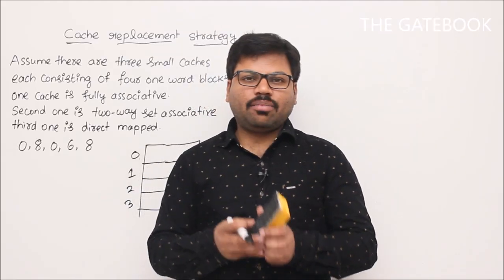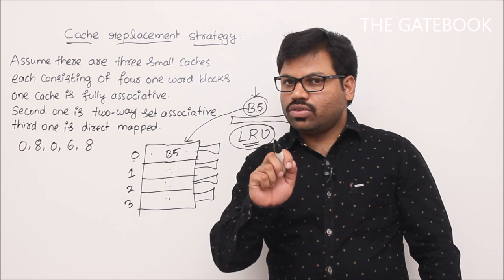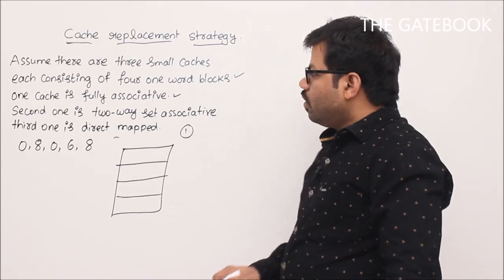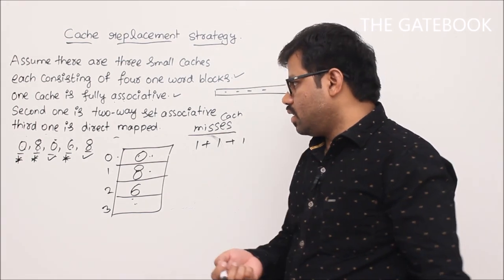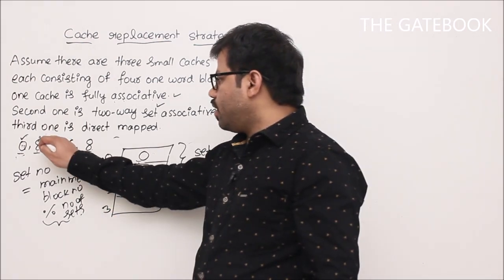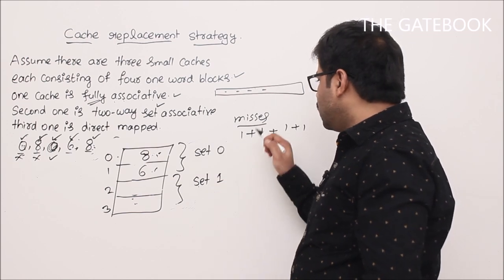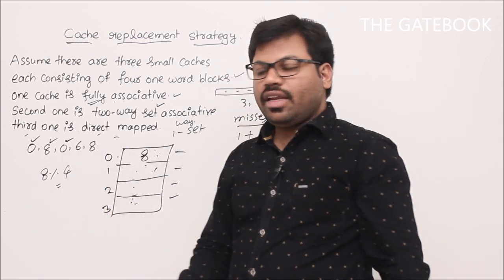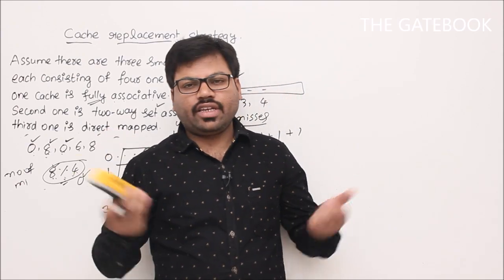cache replacement strategies Original